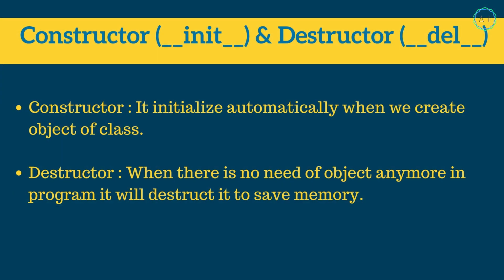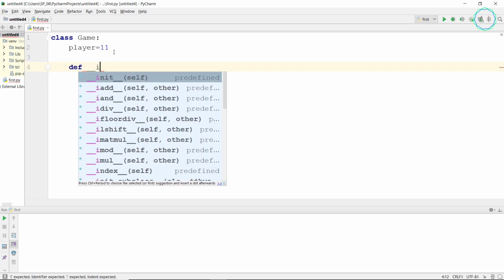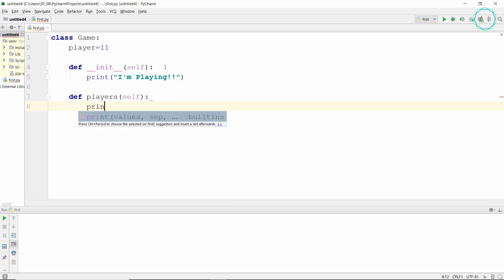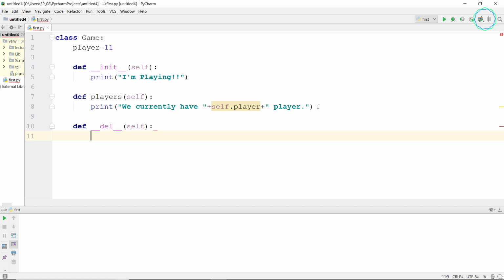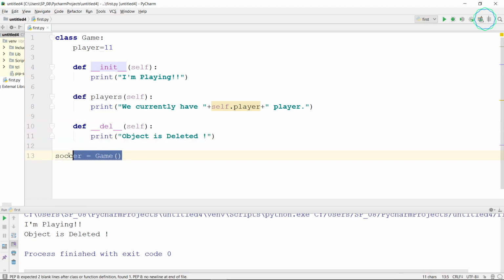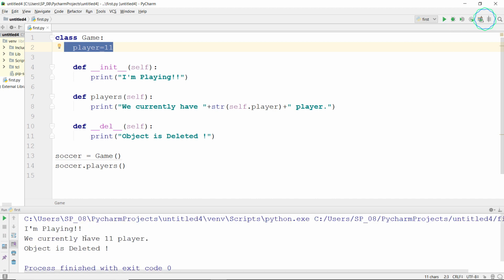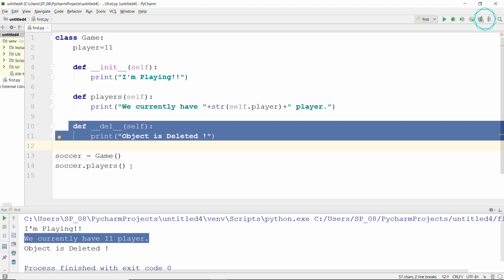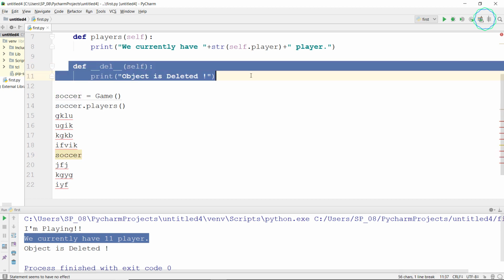23. Python Constructor (__init__) & Destructor (__del__) | Python 3.6 | AITechEX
In this video, I will show you how you can use constructor(__init__)
& destructor(__del__) in your programme while creating class
Use of __init__ & __del__ in python